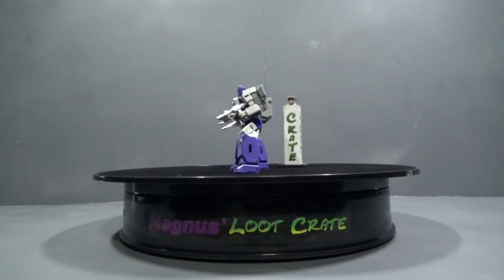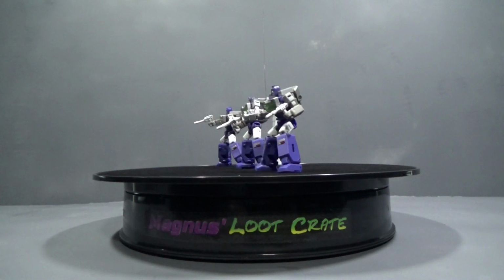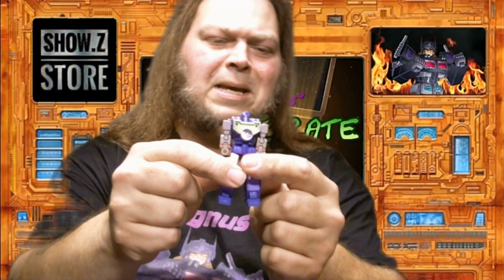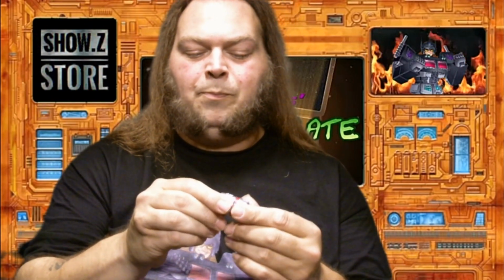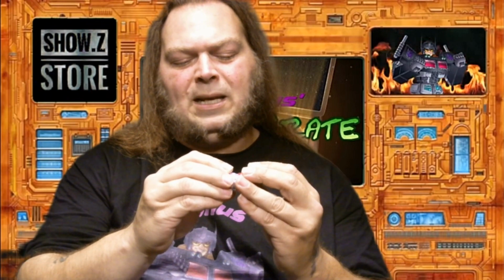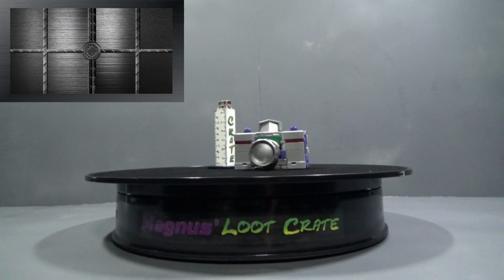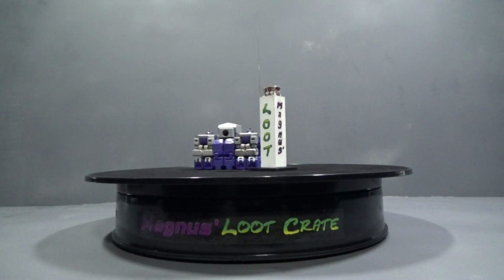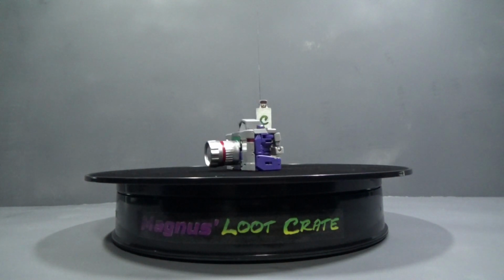Loot Crate Review - Newage H22 Chimera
Magnus' Loot Crate is a proud Partner of ShowZ Store

Loot Crate Review of Newage H22 Chimera

Scores
85%+ Approved
70%-84% Okay
69% or Less - Rejected

Join the Magnus' Loot Crate Discord!

Feel free to chat with me on Discord Magnus#5378

Shoutouts:
Avatar Art by SemajZ

Voice Work:
Omegon